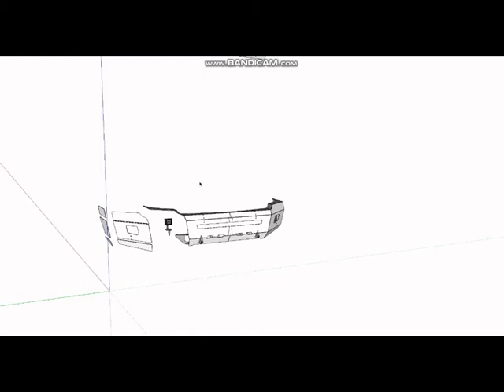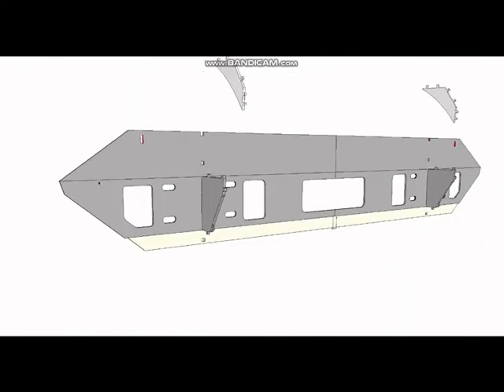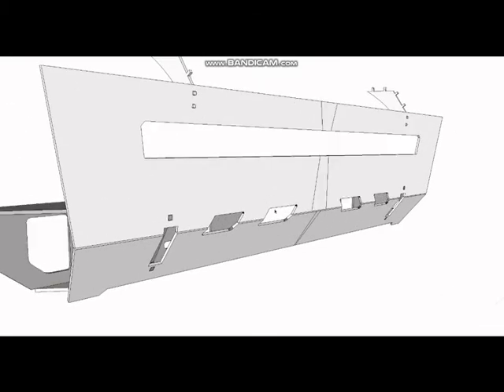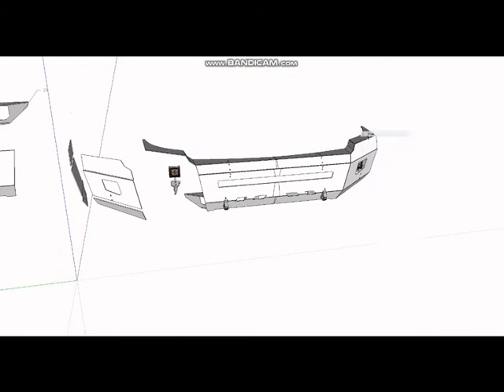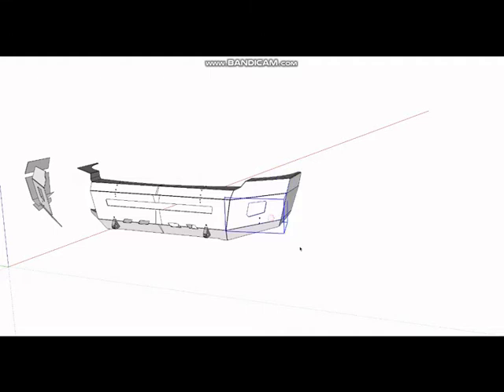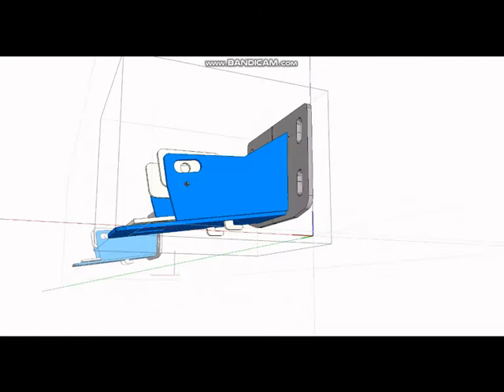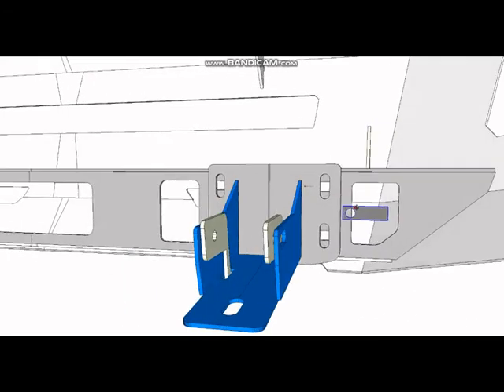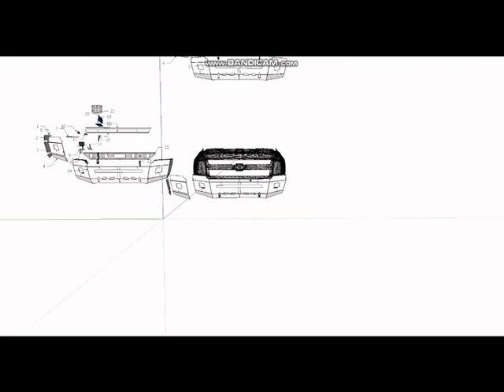2011-2014 CHEVY FRONT BUMPER DIY KIT GRAVES